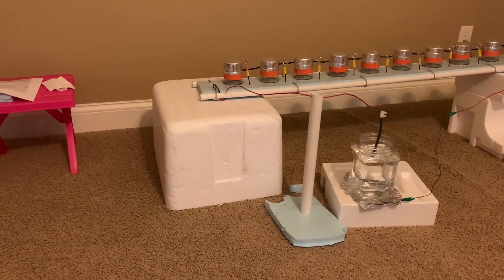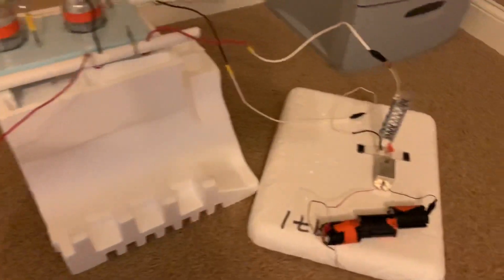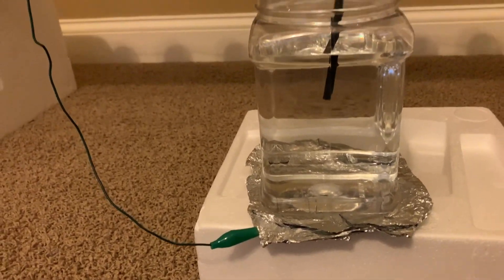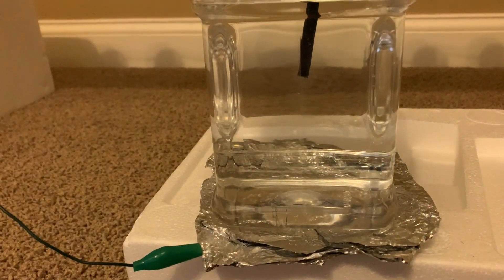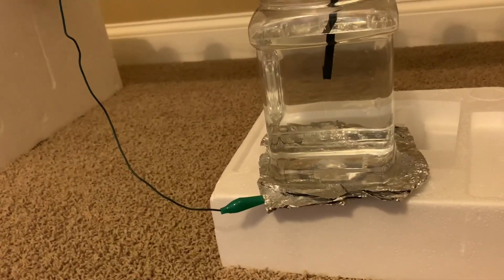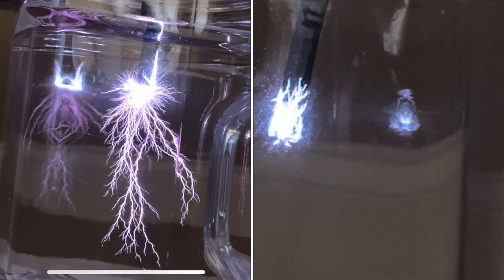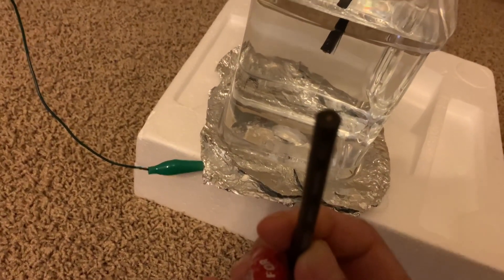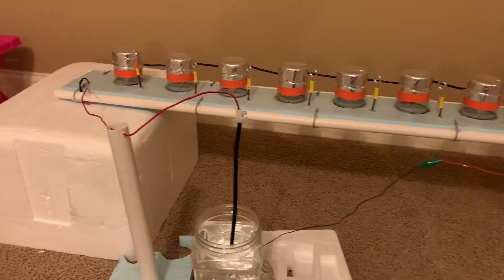(+) vs (-) Underwater Lightning- is there a difference?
This video explores the phenomenon of underwater lightning, specifically the different appearance of positive versus negative underwater lightning. This phenomenon can be demonstrated in liquids with low resistance such as deionized or distilled water and oil. It may even be possible to perform it in insulating gases such as sulfur hexafluoride.

For a detailed tutorial on construction of the high voltage tower, please check here: